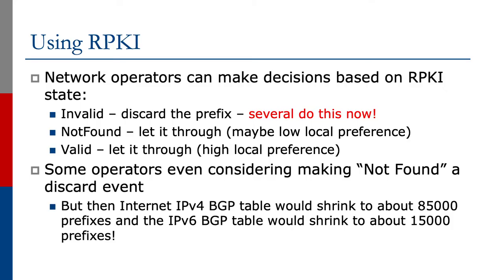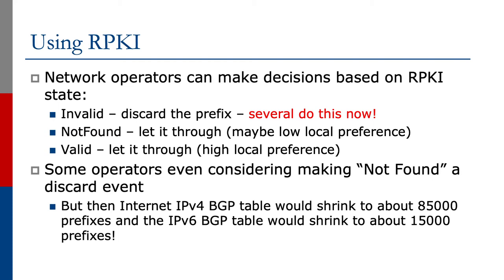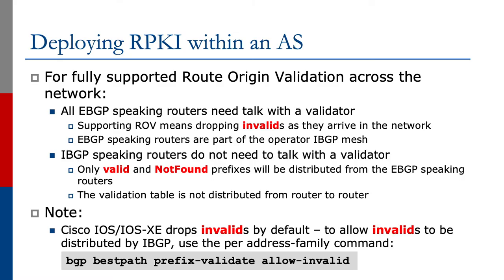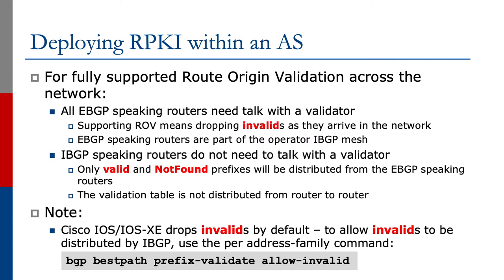Deploying RPKI within an AS